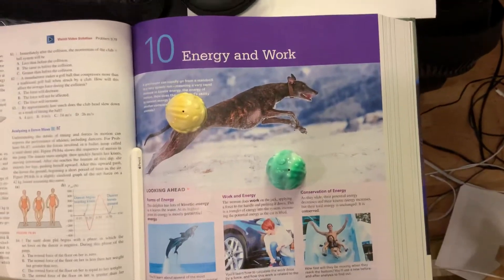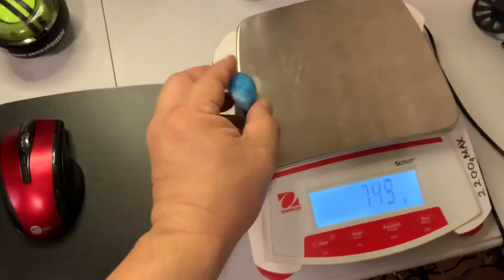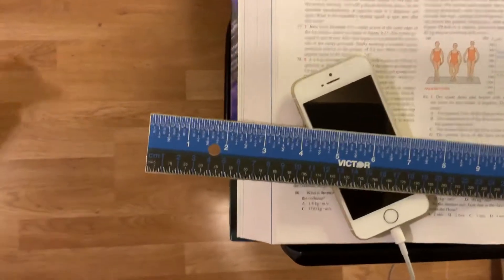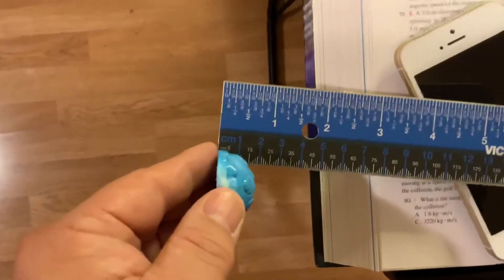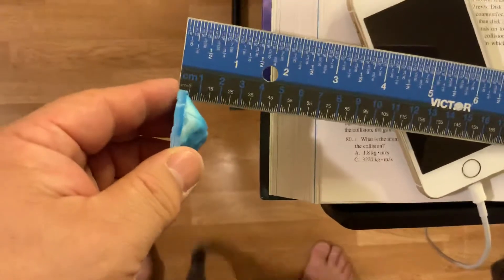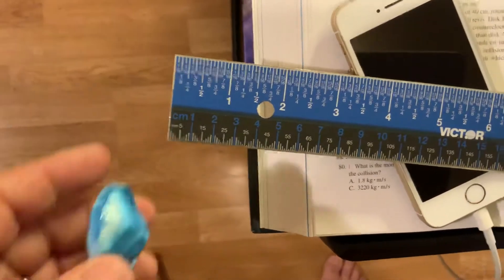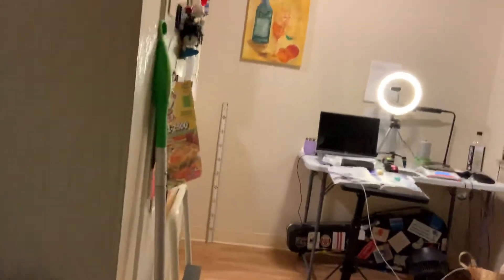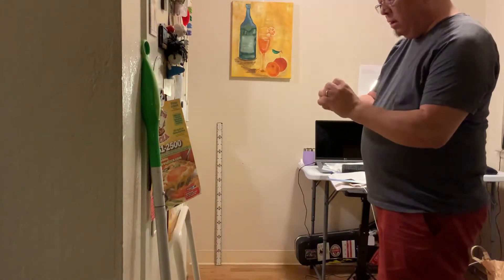Conservation of Energy Lab Scenario 1: Popping Frog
This is footage for the physics 2A course at EVC